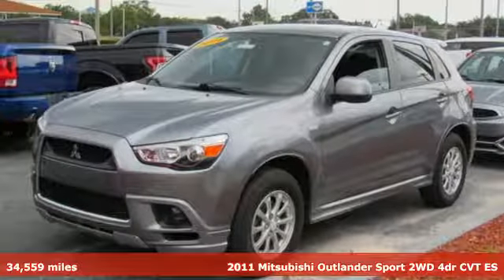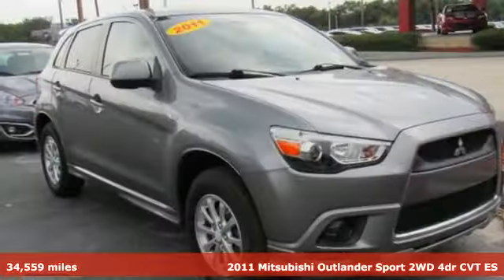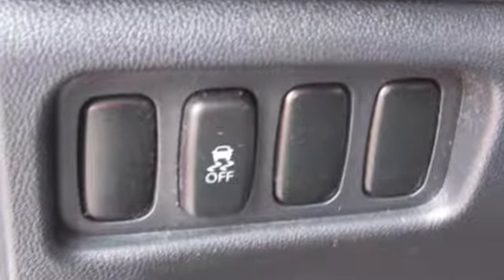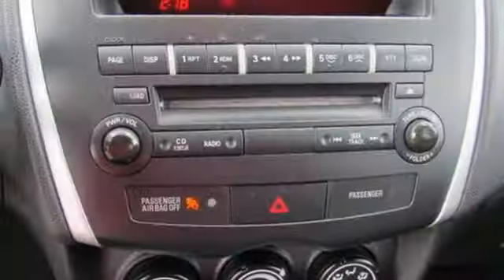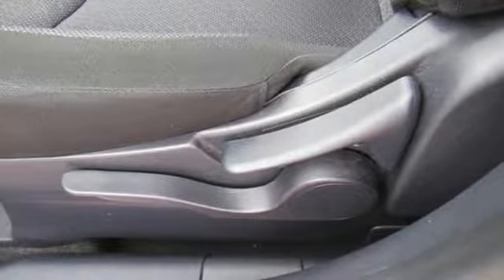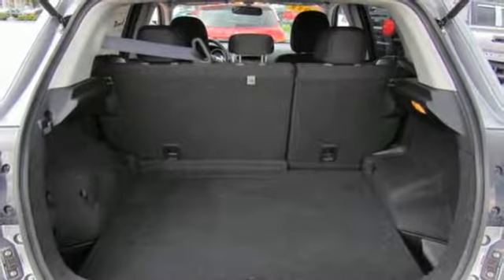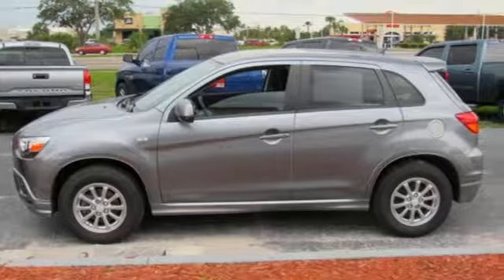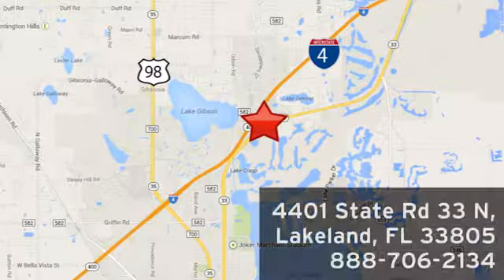Used 2011 Mitsubishi Outlander Sport Lakeland FL Tampa, FL 18O72A - SOLD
Year: 2011
Make: Mitsubishi
Model: Outlander Sport
Trim: 2WD 4dr CVT ES
Engine: 244 L 4 Cyl. Cyl.
Transmission: Automatic
Color: Grey
Interior: Black
Mileage: 34559
Stock #: 18O72A
VIN: JA4AP3AU6BZ010026
Low miles for a 2011! Bluetooth, Leather Steering Wheel Steering Wheel Controls, AM/FM Radio This Mitsubishi Outlander gets great fuel economy with over 31 MPG on the highway! ABS Brakes Front Wheel Drive Please let us help you with finding the ideal New, Preowned, or Certified vehicle. USED NISSAN SAVINGS -Please contact dealer for details. MUST FINANCE with one of Jenkins captive lenders or lose a portion of the discount/rebates. Out of state pricing may vary and will be assessed a convenience fee of $185 for title processing and tag work. Sales Tax Title License Fee Registration Fee Finance Charges and $899 Dealer Fee are additional to the advertised price. We make every effort to have accurate pricing but occasionally mistakes occur. Please call if you have any questions.

Address:
401 State Rd 33 N